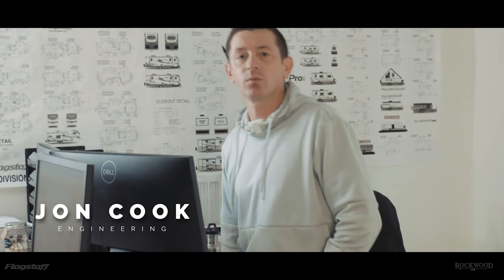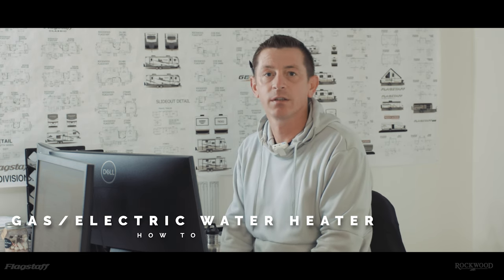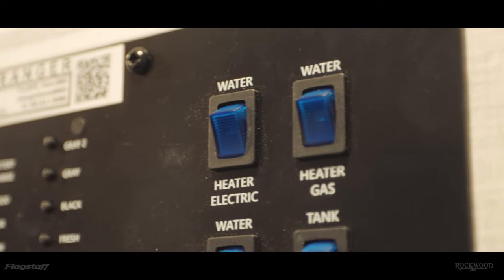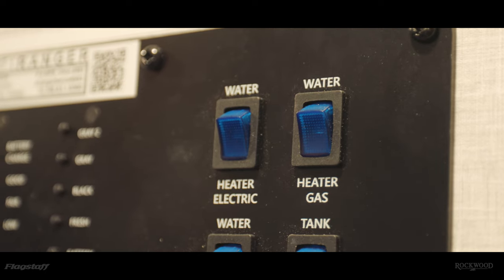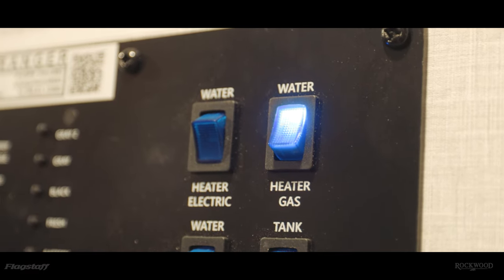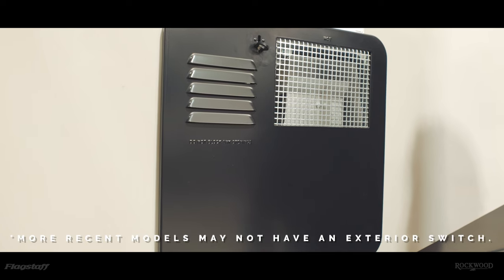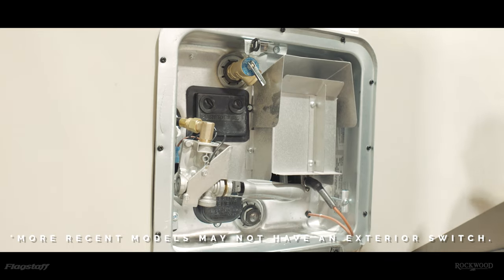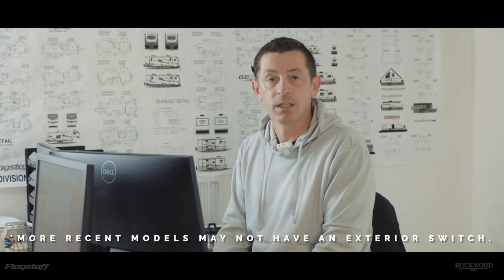How To: Use Your Flagstaff Gas/Electric Water Heater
Learn how to switch between using Gas or Electric with your Flagstaff Water Heater!